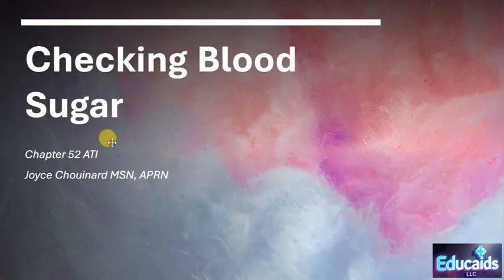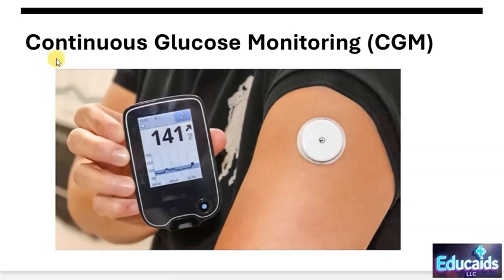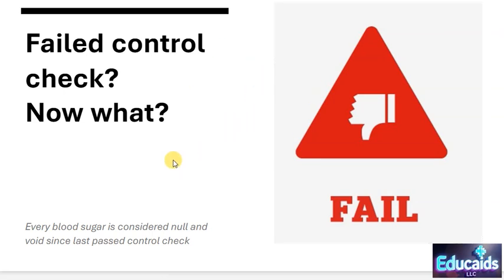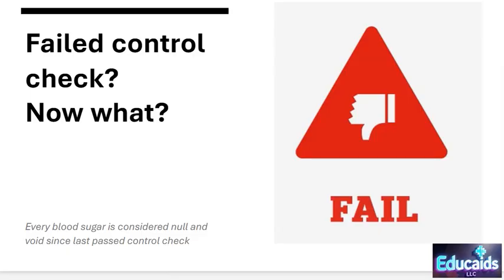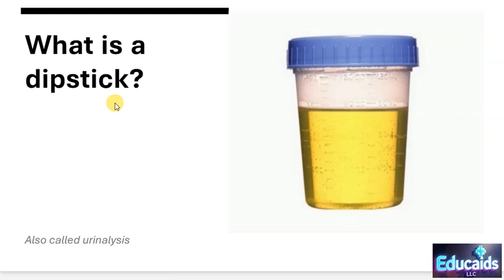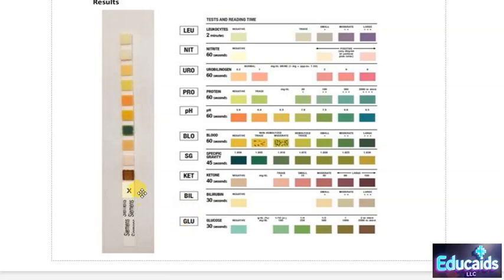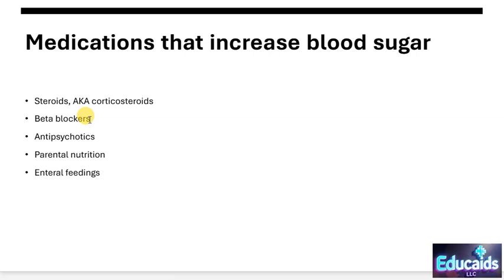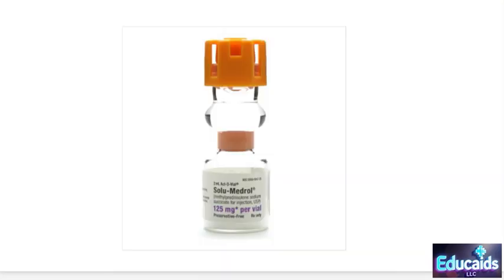POC glucose, dipstick, factors affecting blood sugar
How to check a blood sugar
How to check sugar in a urine sample
Factors that affect blood sugar